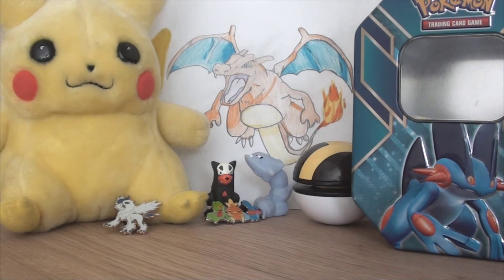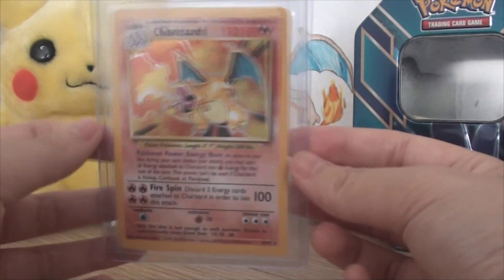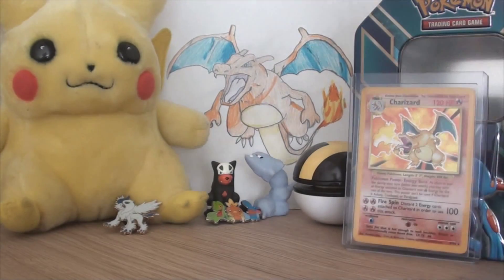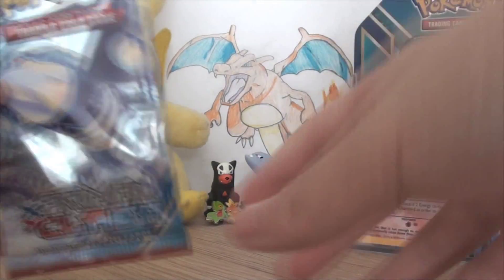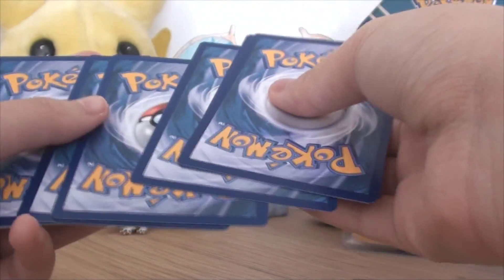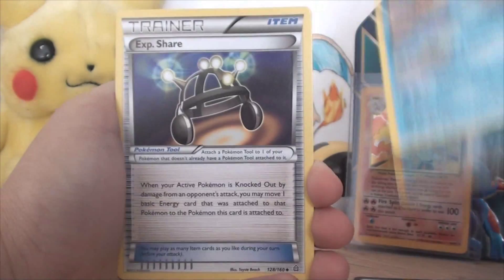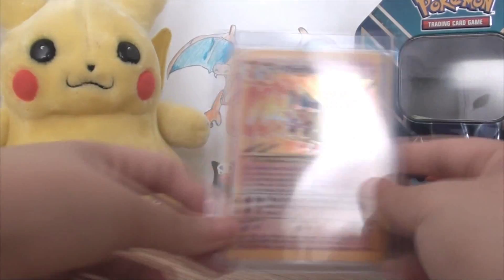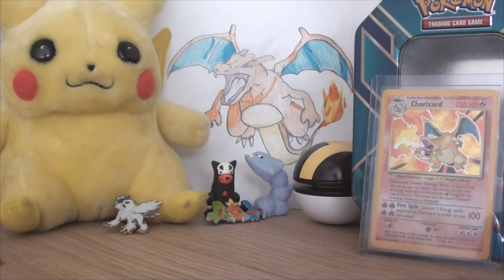Opening a Primal Clash booster pack + Charizard Base Set!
Let me know if you liked the intro in the comment sections below and also if you think if it was a fair trade!